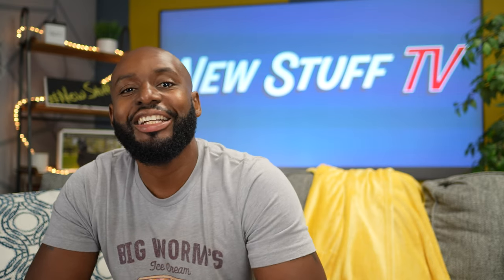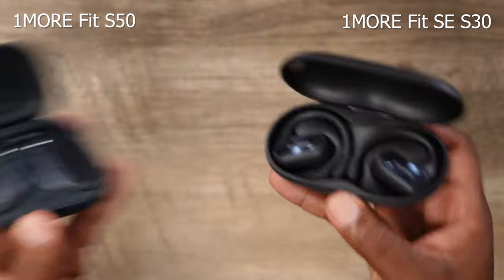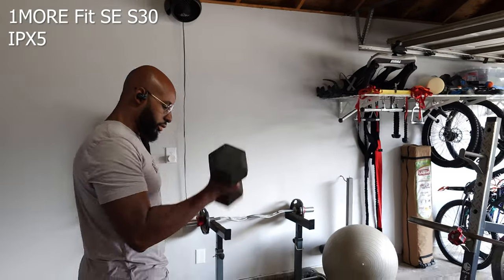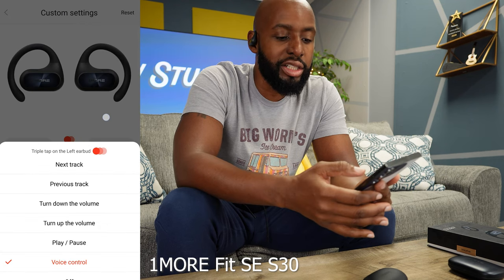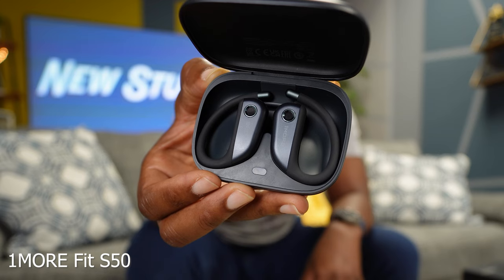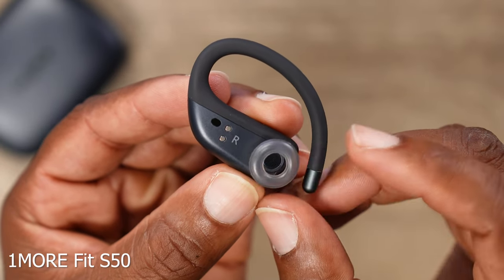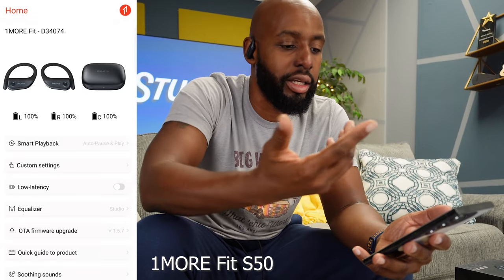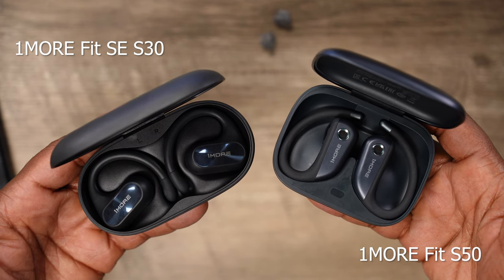1MORE Fit S50 And S30: 1MORE Has Entered Open-Ear Chat!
Let's check out the new 1MORE Fit S50 And S30!

S50:
AMZ US：

Amazon CA：

Code：1MORES50
20%（$30）+ 5% KOL Exclusive code

S30
AMZ US：

Amazon CA：

Code:1MORES30
$10 + 5% KOL Exclusive Code